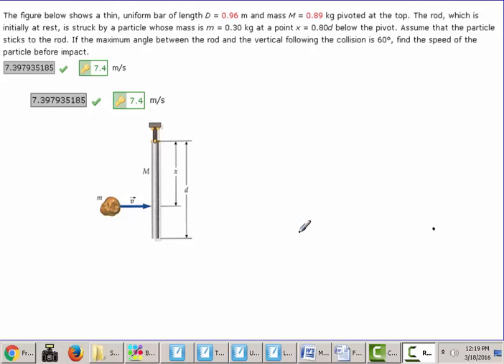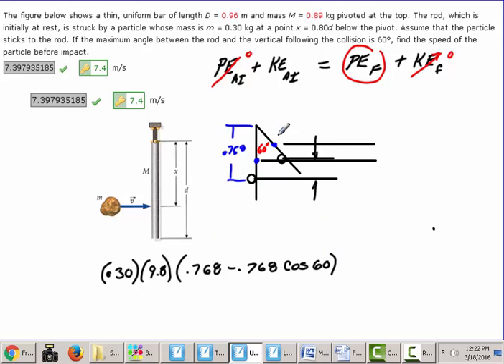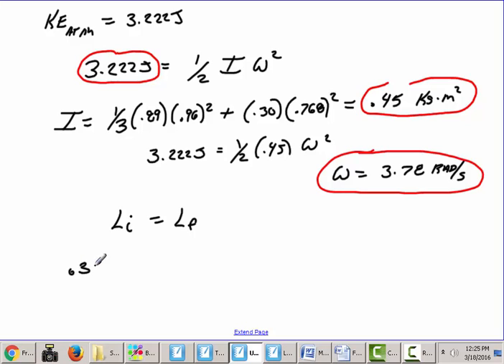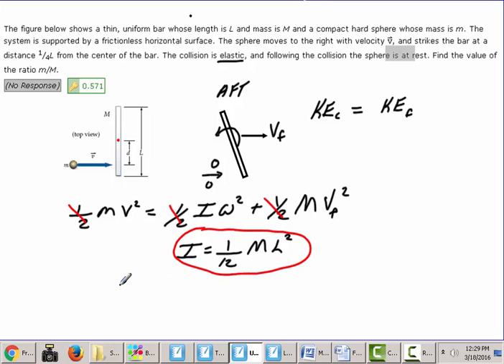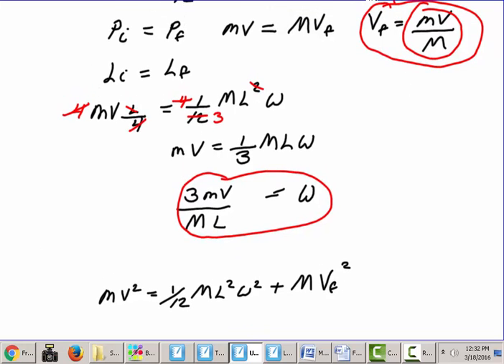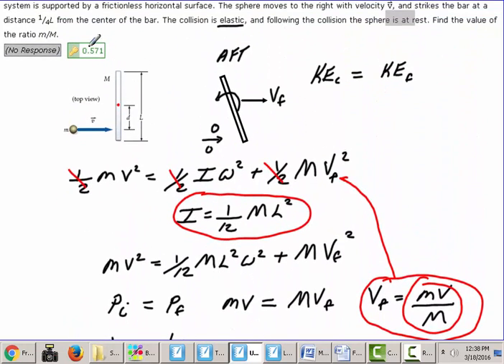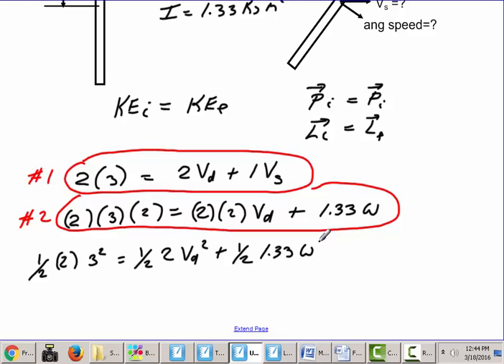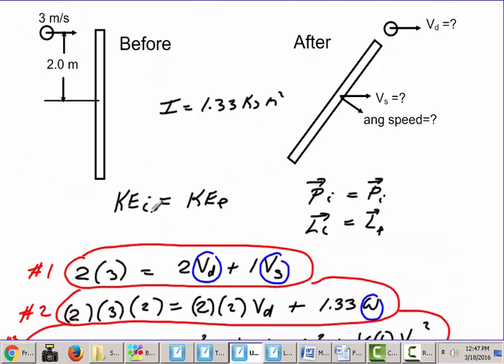Angular Momentum 3 Problems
AP Physics C Video on Angular Momentum during Collisions